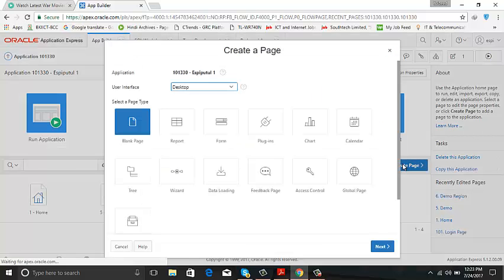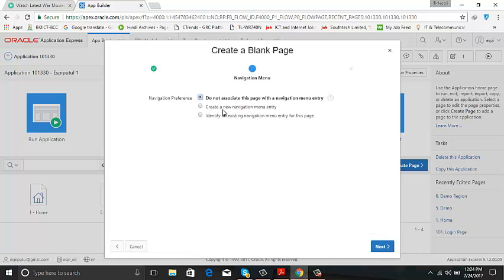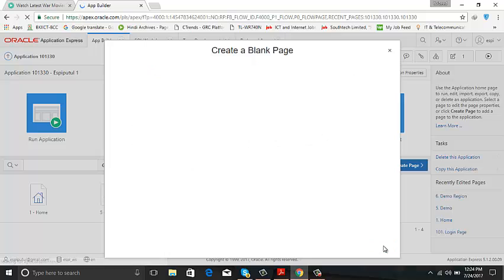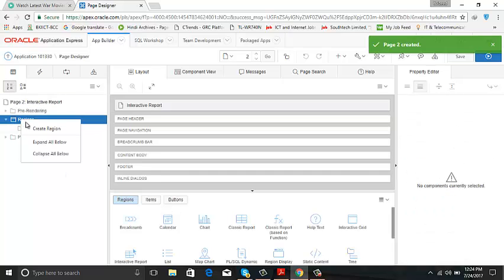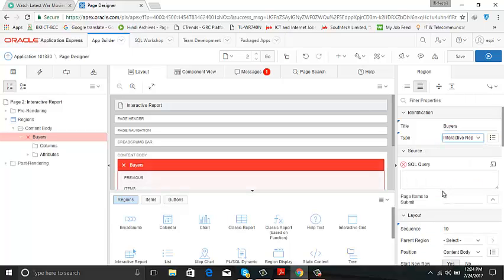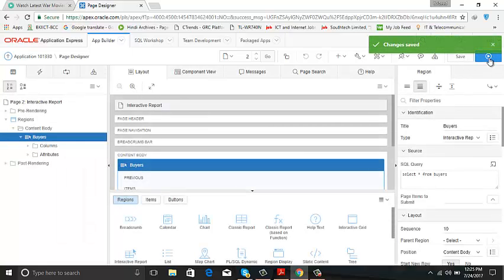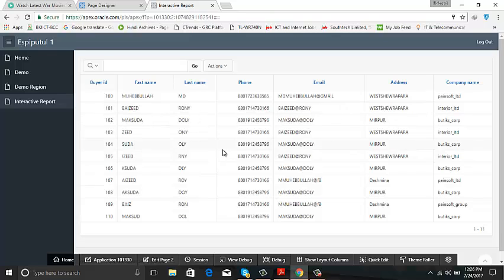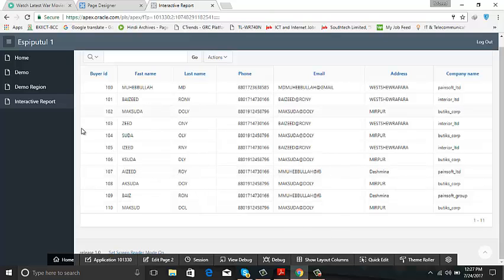How to create interactive report in oracle apex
I really hope you enjoyed this tutorial!